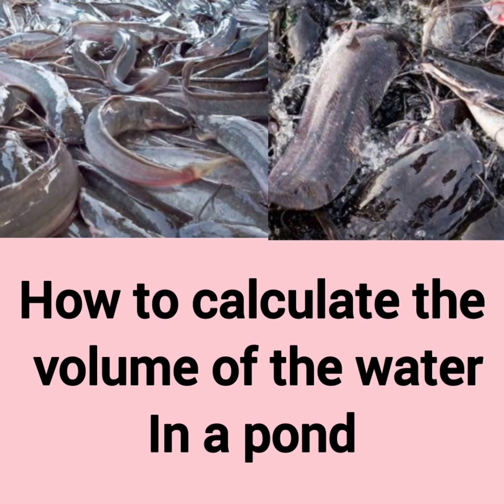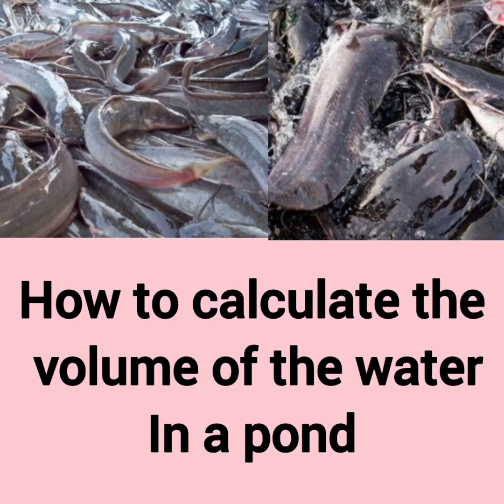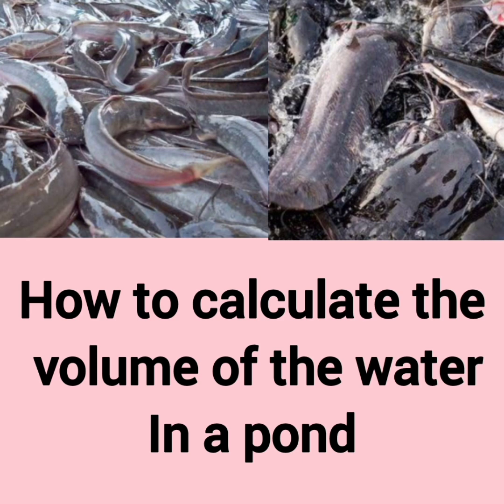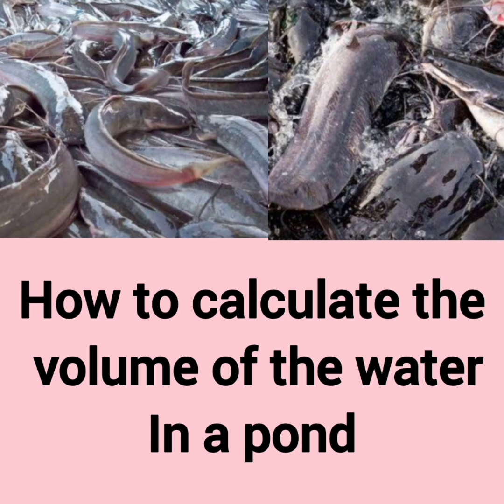How to calculate the volume of the water in a pond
Having knowledge on the stocking density will save you from lost, prevent motility and save cost.